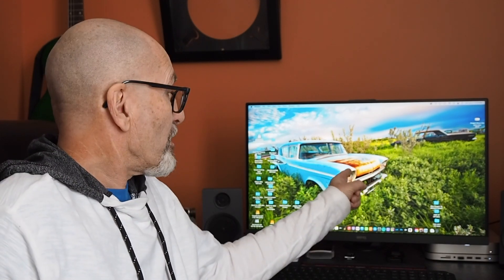Gerald Miller Collection Old cars and trucks captured in still images!!!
The Gerald Miller Collection East of Swift Current SK. I was able to capture images with permission on a few trips before he passed away some time ago. Thanks Mike